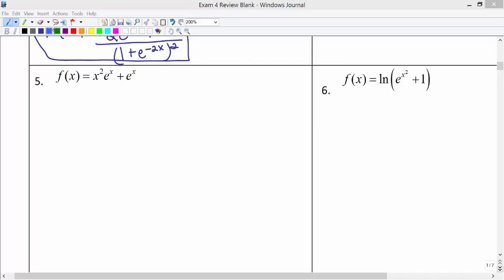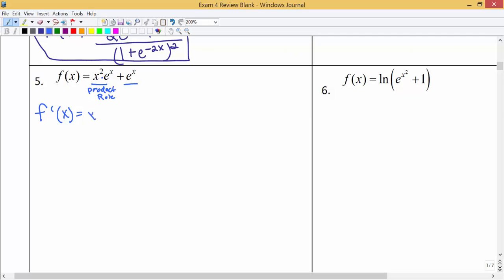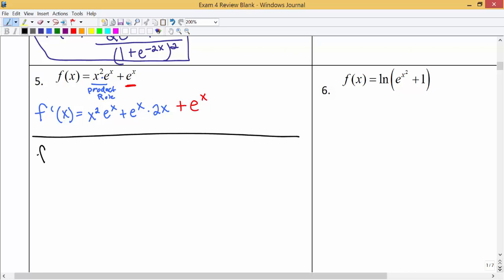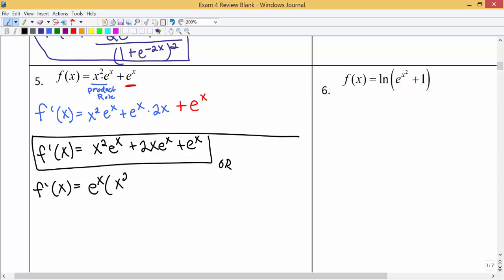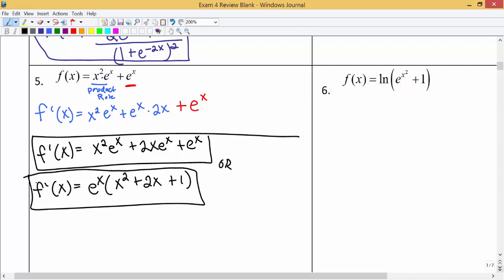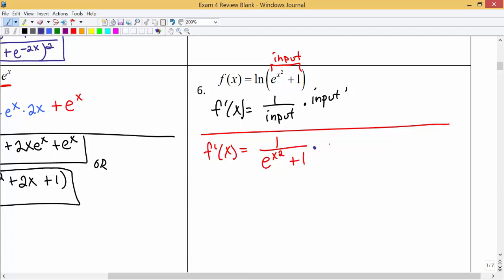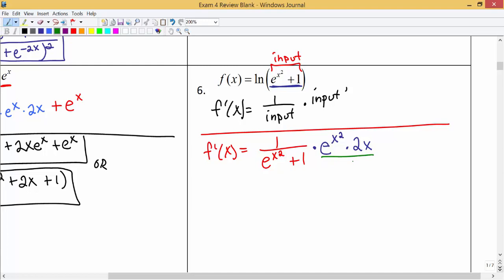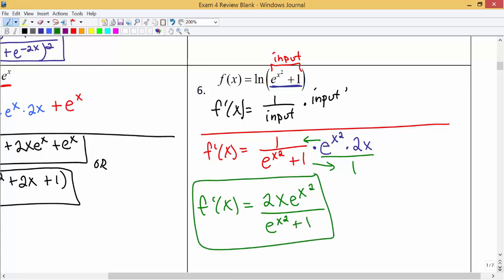Math 1325 Exam 3 Review #24-25